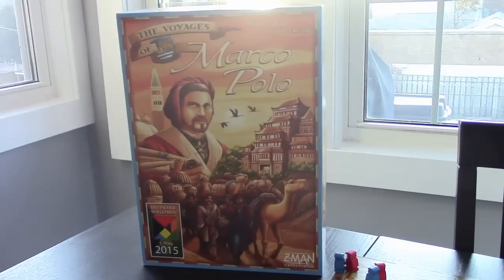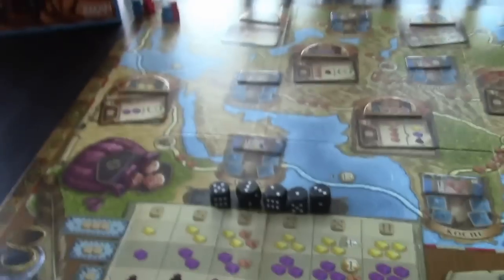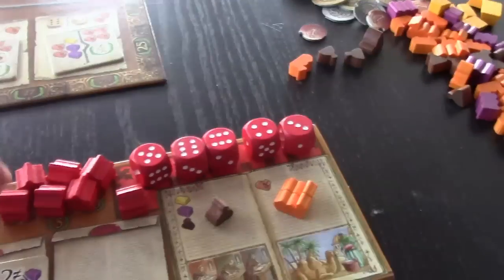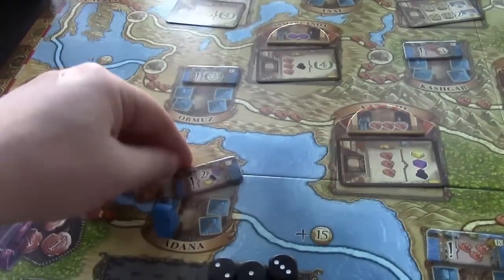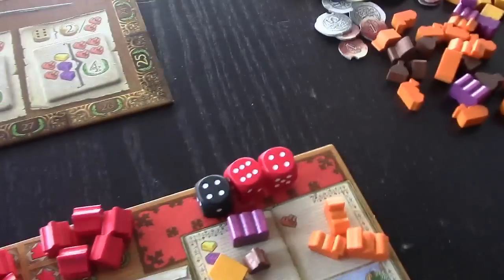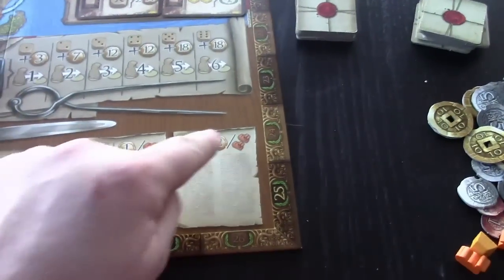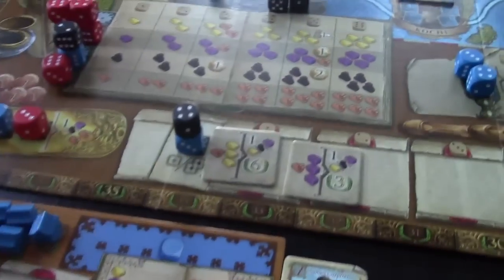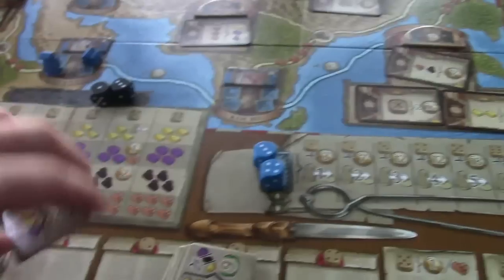Play through of The Voyages of Marco Polo part 1